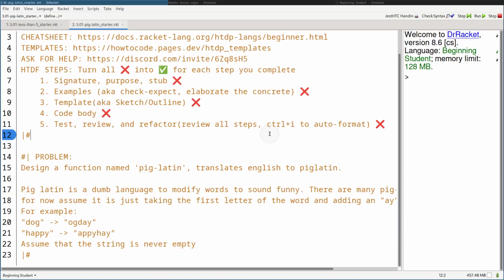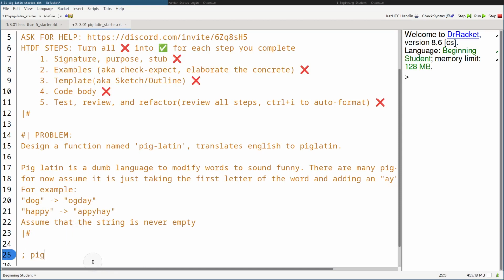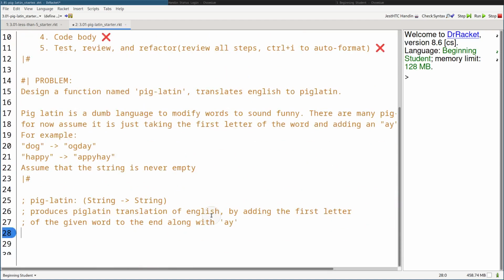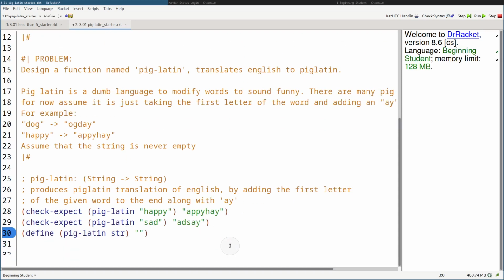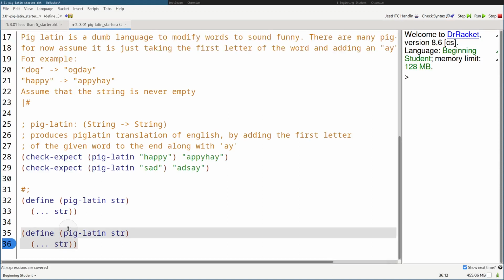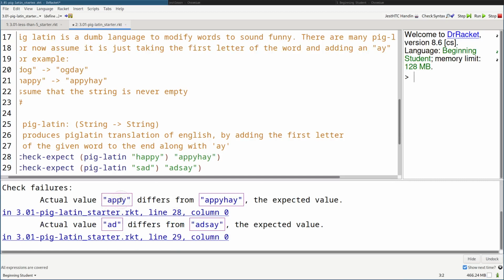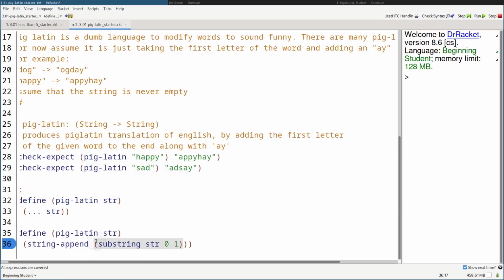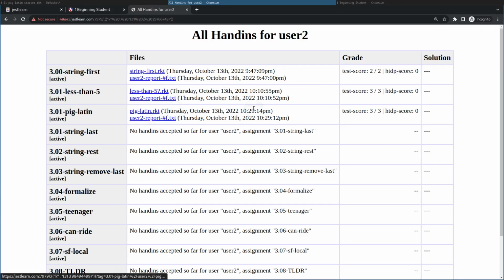how to code racket - 20 pig-latin